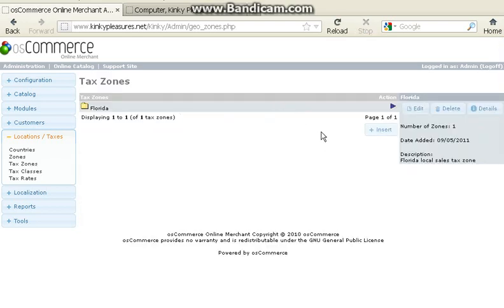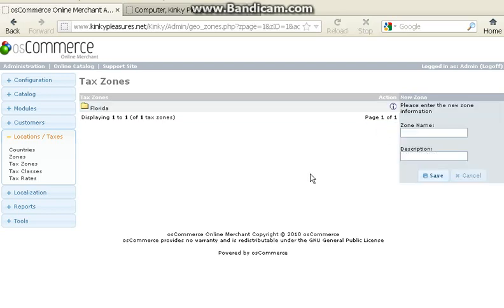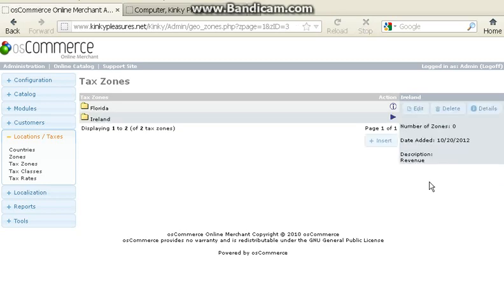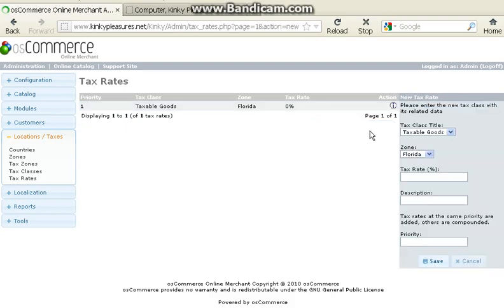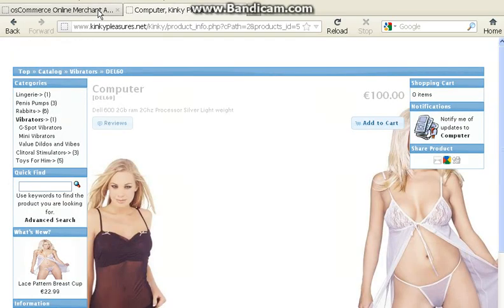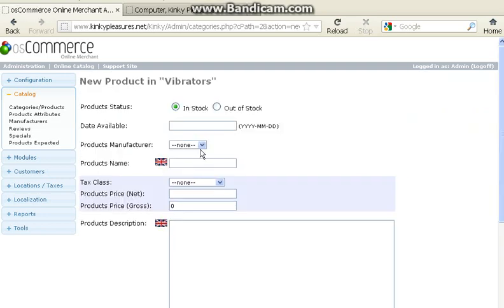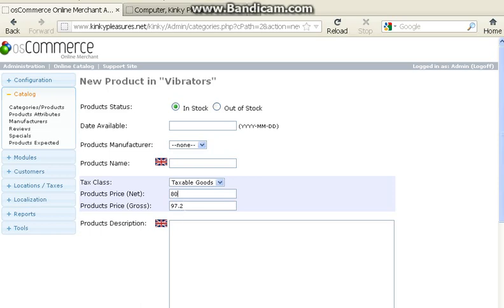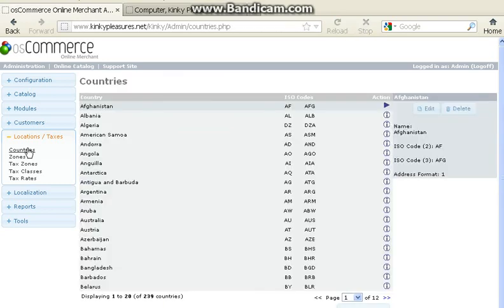Part 2 Tax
How to Setup taxes on your Os commerce store. This simple guide shows you exactly how to setup taxes and how to apply them to products